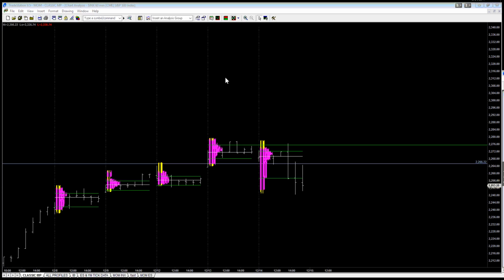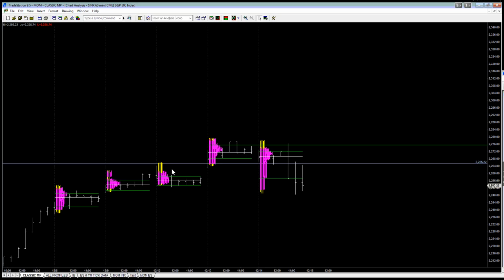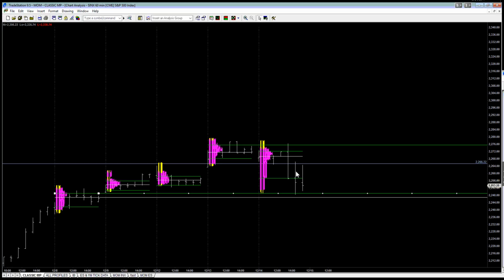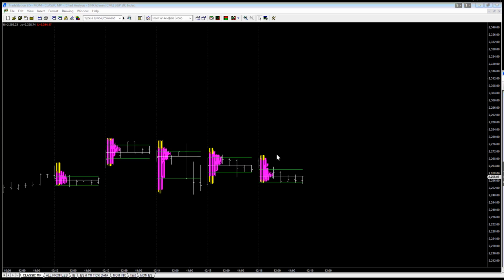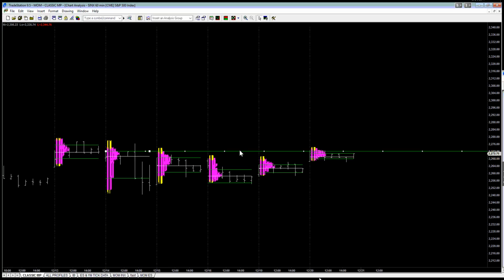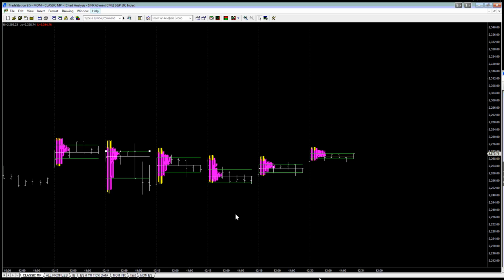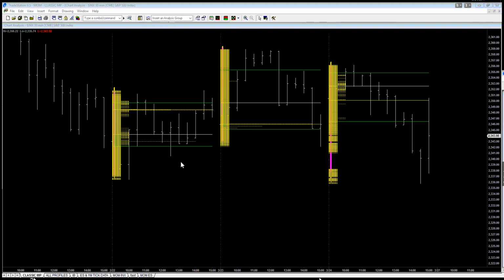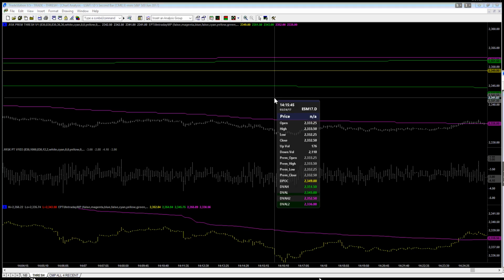S&P 500 Futures Trading: Classic Market Profile on the $INX